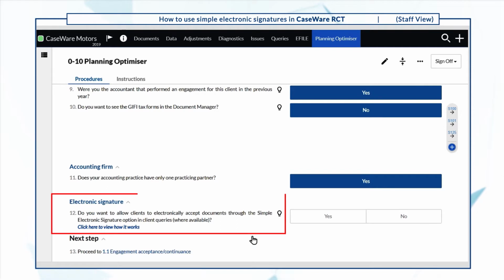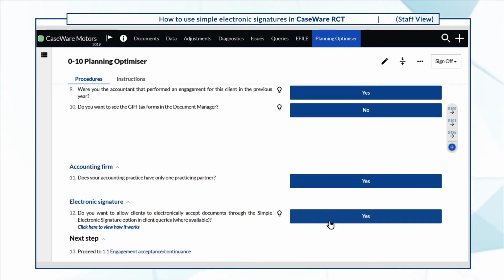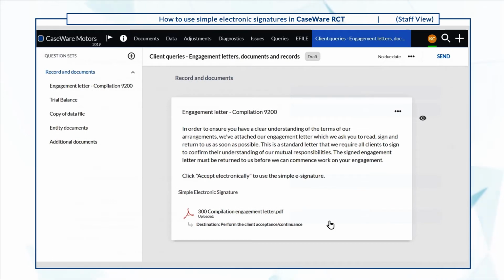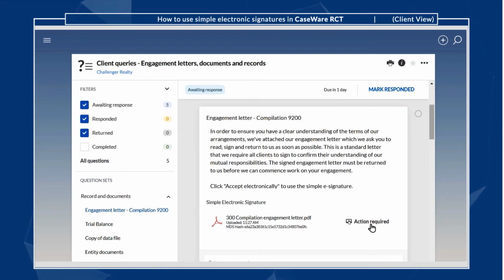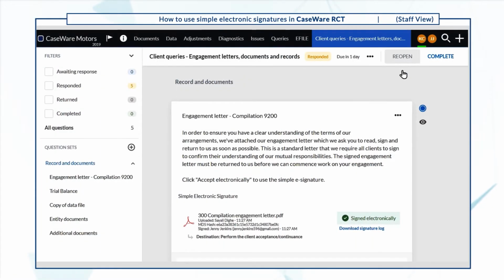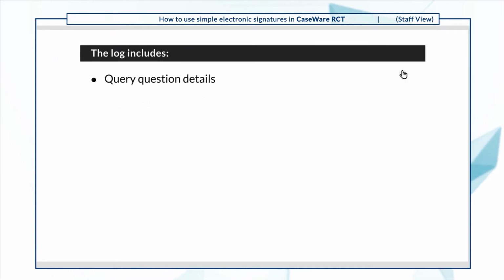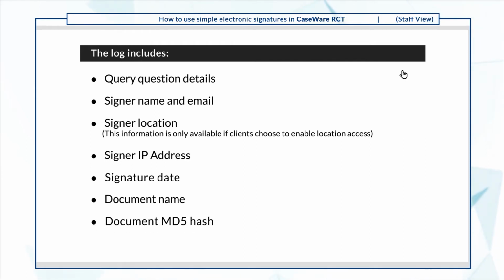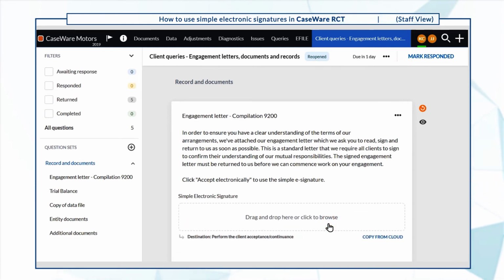Caseware ReviewComp: How To Use Simple Electronic Signatures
Learn how to use simple electronic signatures in Caseware ReviewComp